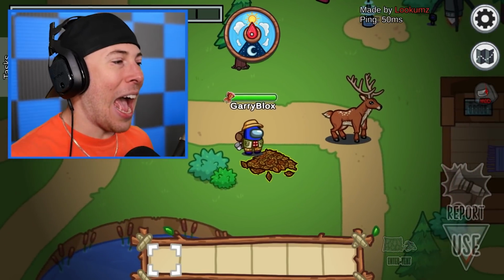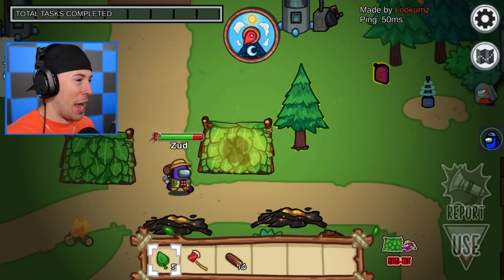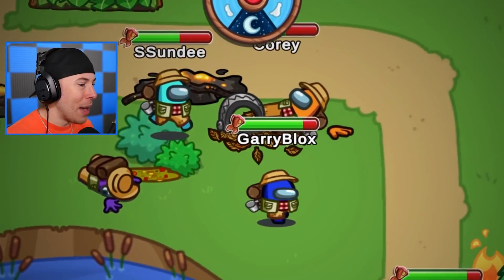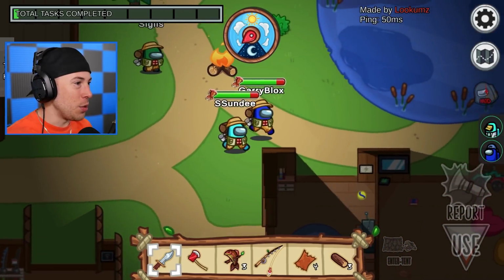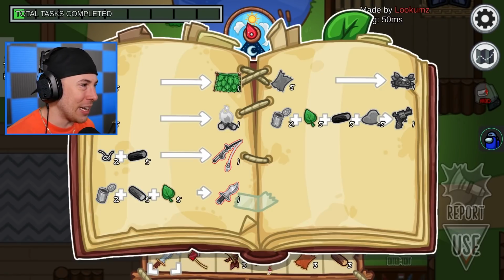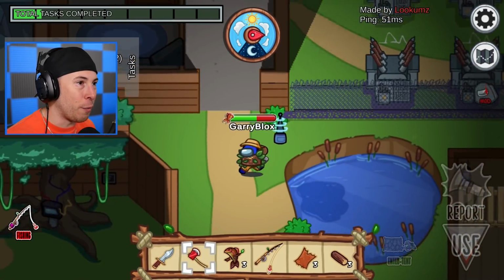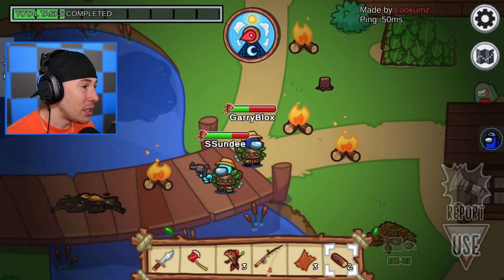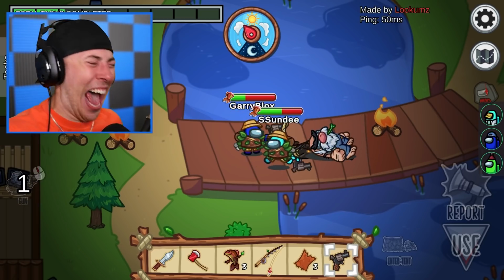Camping Mod in Among Us!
Camping but in Among Us! This Clutch Among Us we are Playing with Ssundee, Sigils, Henwy and Biffle in Among Us Mod Gameplay

🤖 My Friends! 🤖